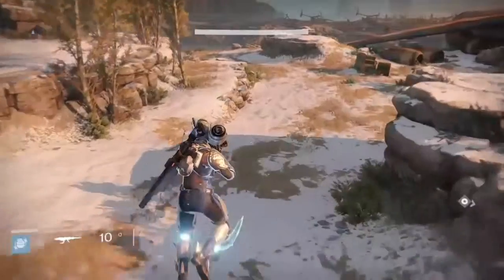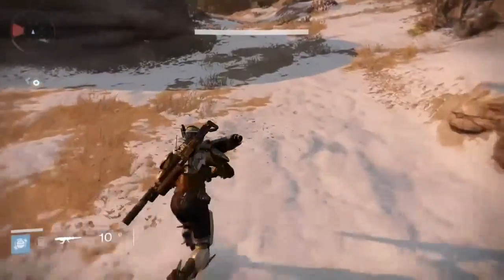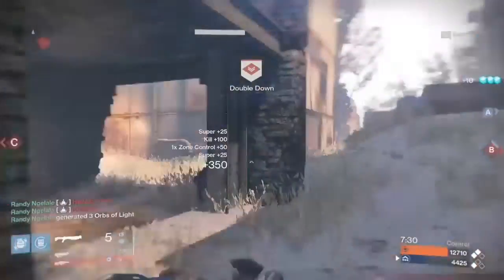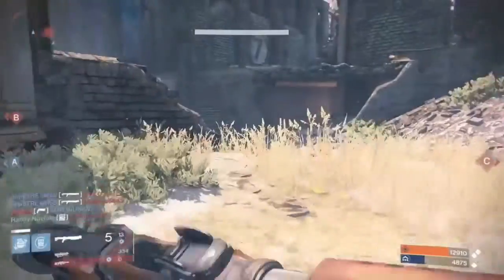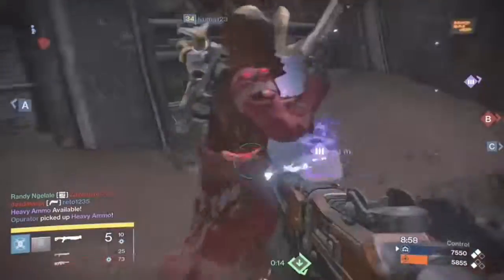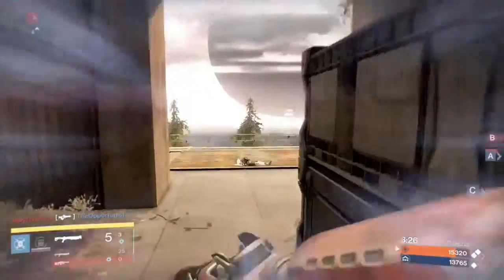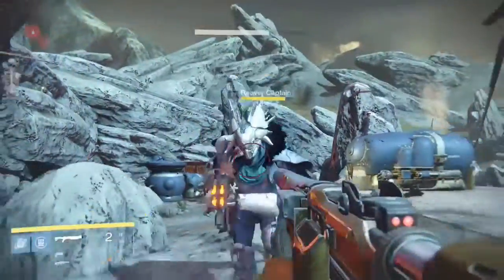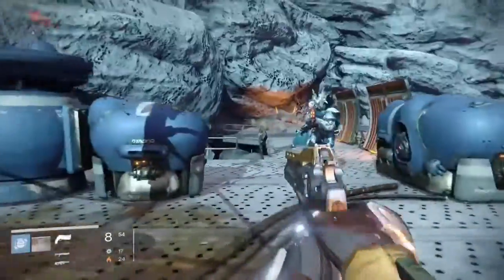Destiny Perigrine greaves hidden perk!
Victory from on High!